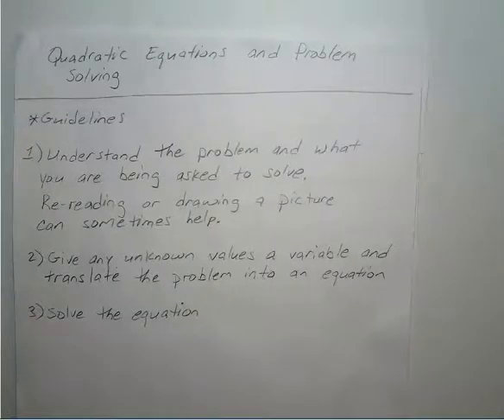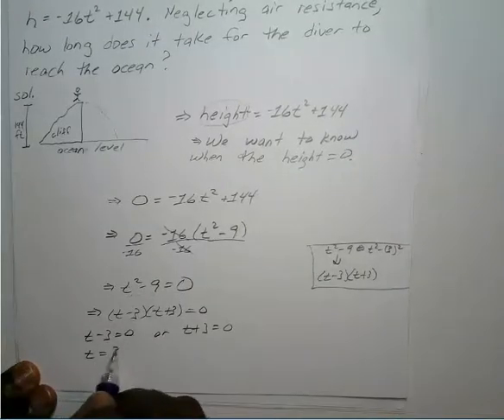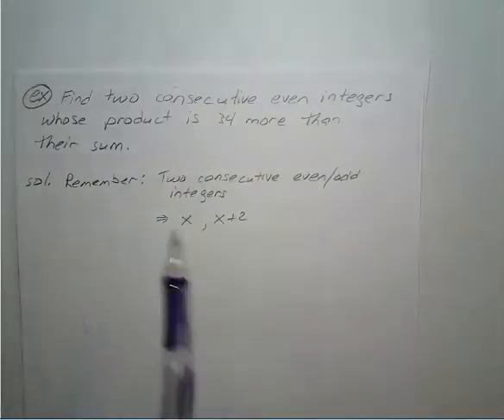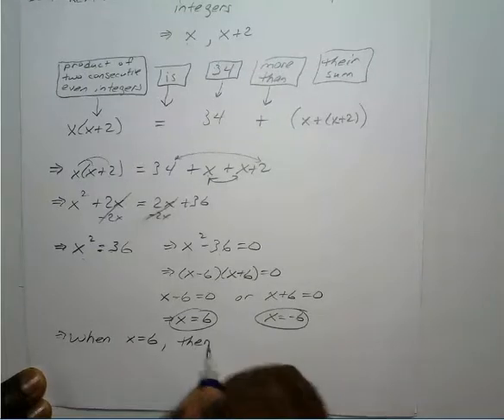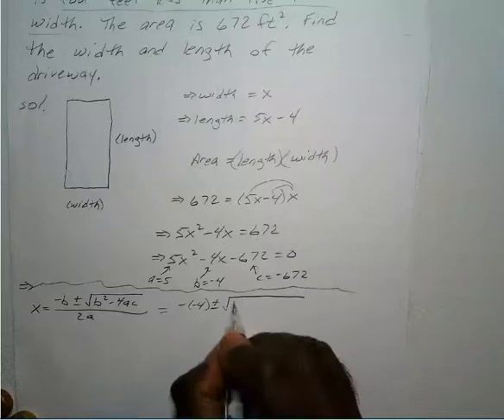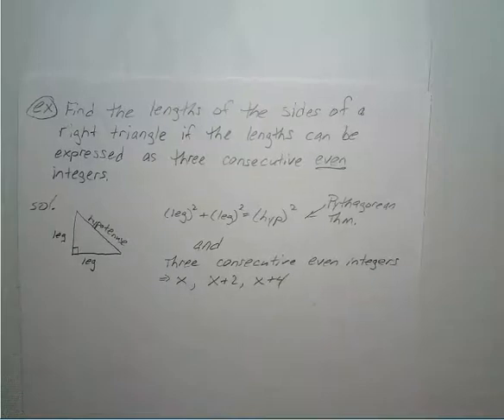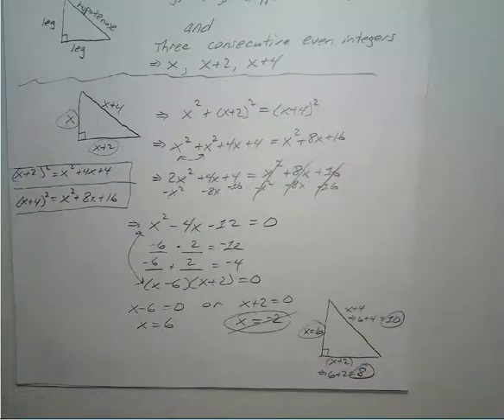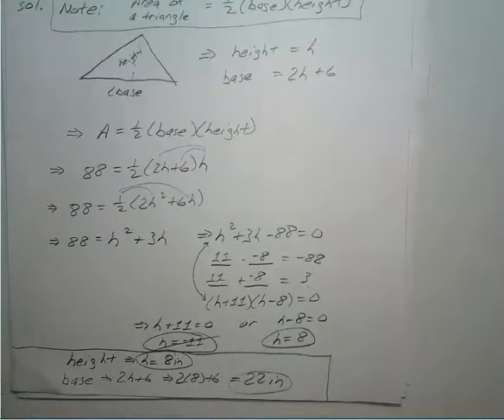Problem Solving Using Quadratic Methods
Using Quadratic Methods in Problem Solving.  There are an numerous an infinite number of story problems, but these provide a guide to approaching them.